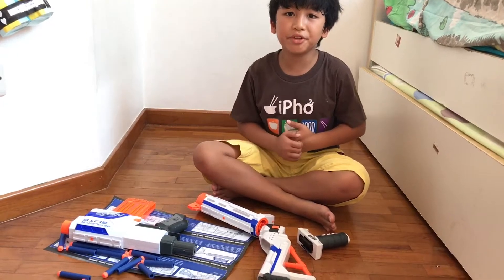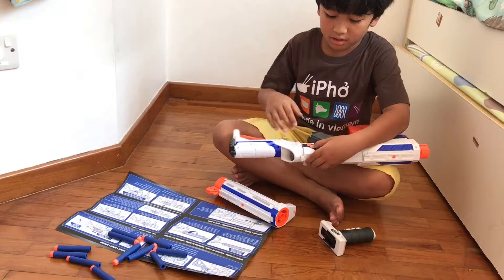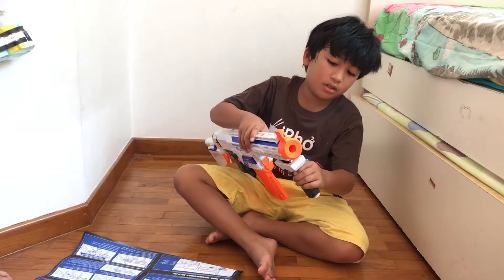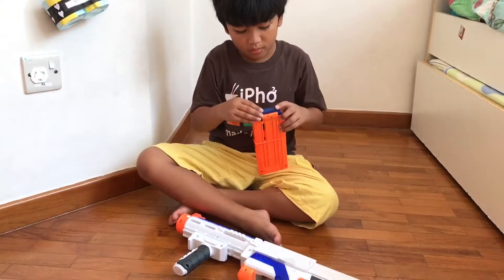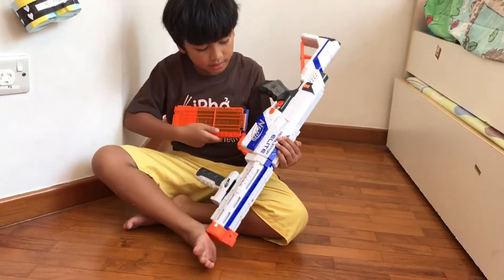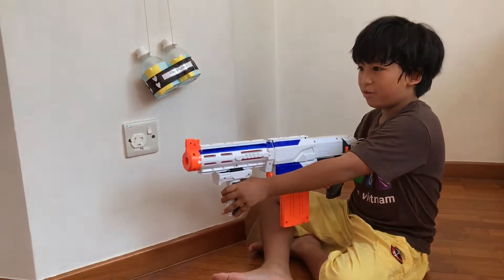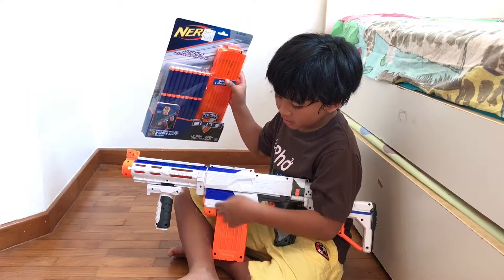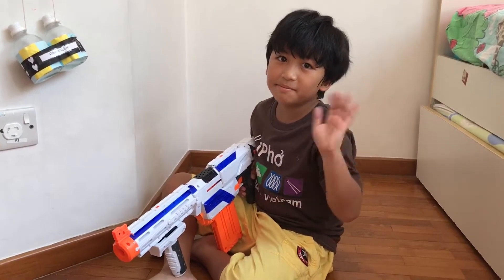20170115 - NERF Retaliator Elite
20170115 - Nerf Retaliator Elite